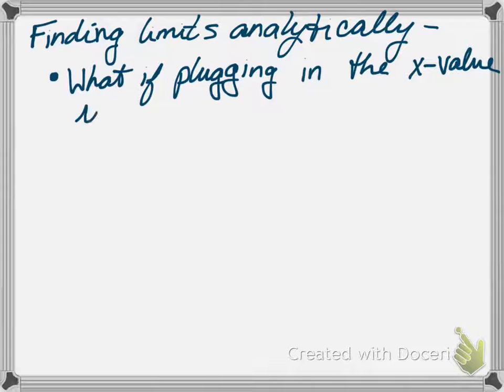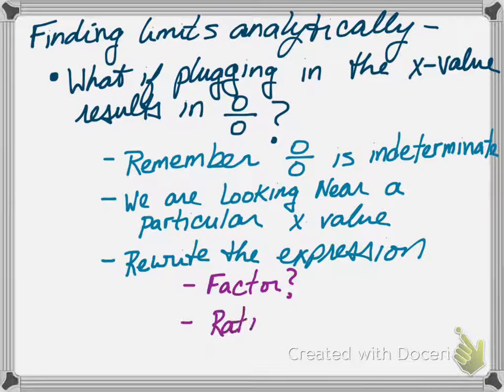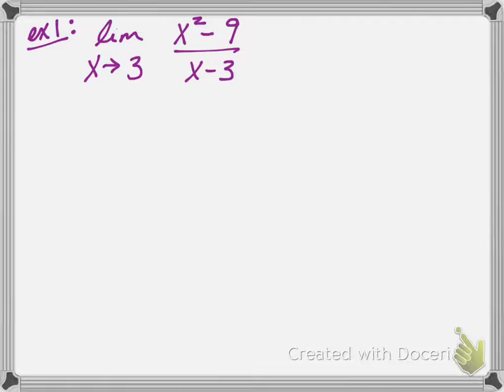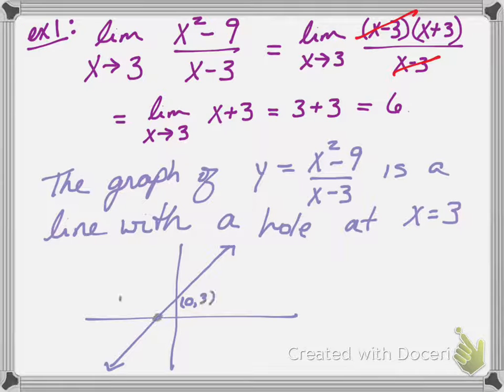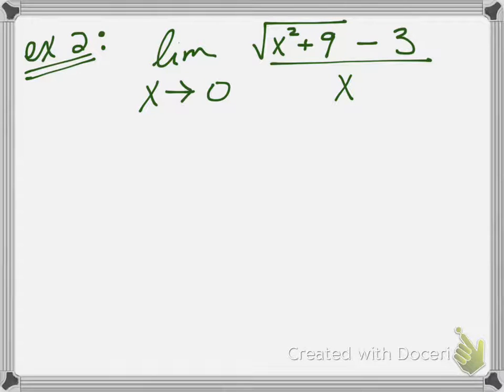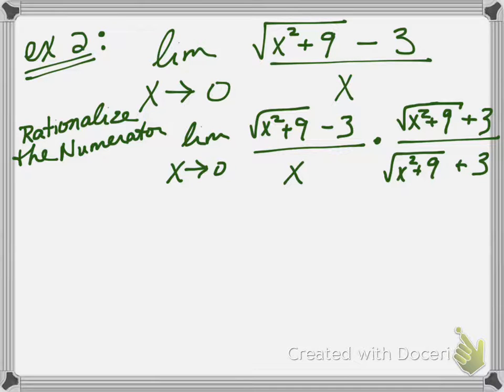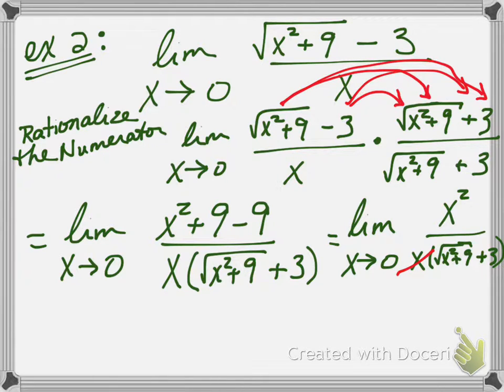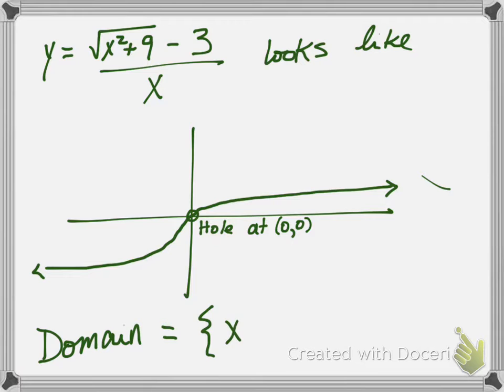APEX 1.3 (part 1.2): Finding Limits Analytically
What do we do if we get an indeterminate like 0/0?